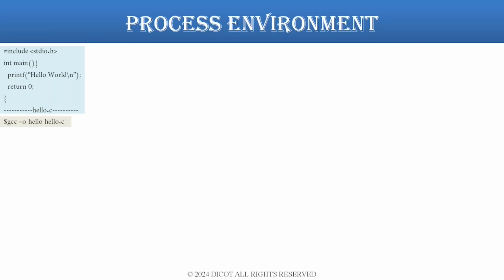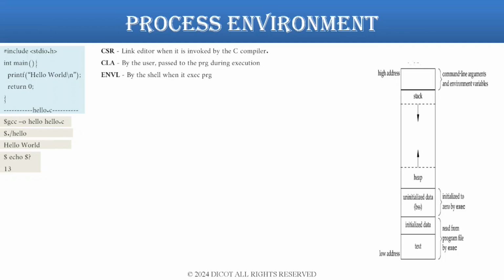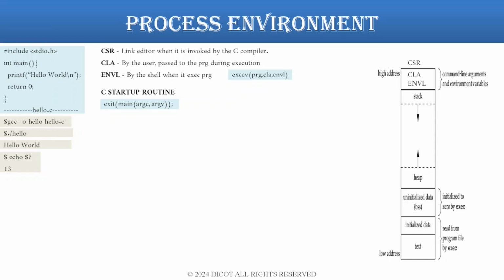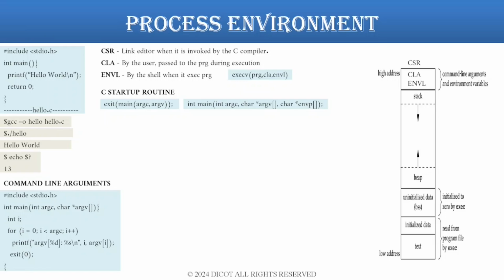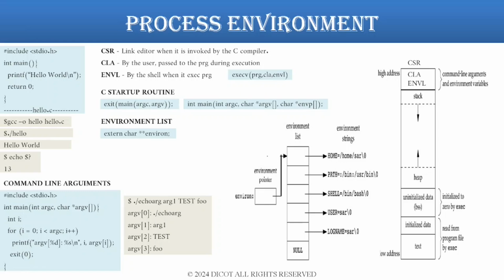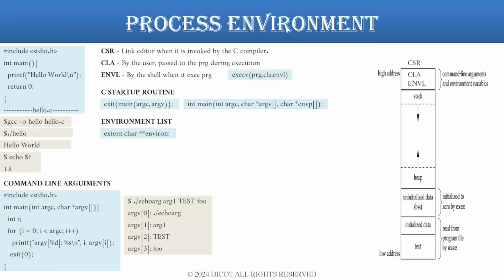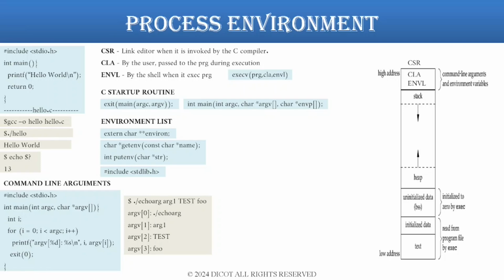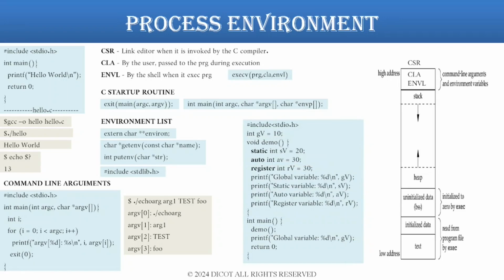UNIX SYSTEM PROGRAMMING (Environment of a unix process)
cprogramming pythonprogramming# In this video we will discuss the topic the environment of a unix process.